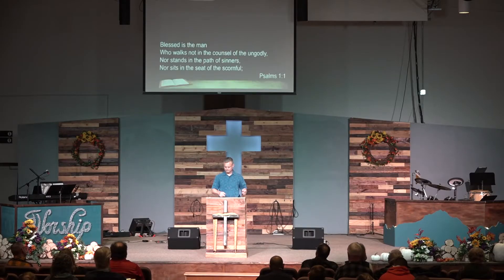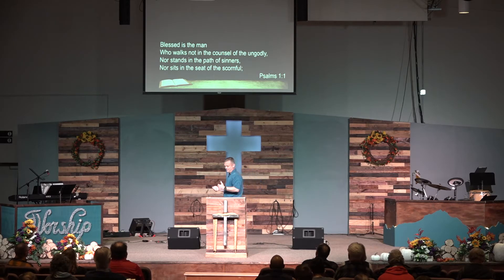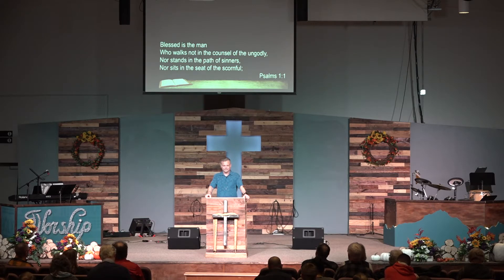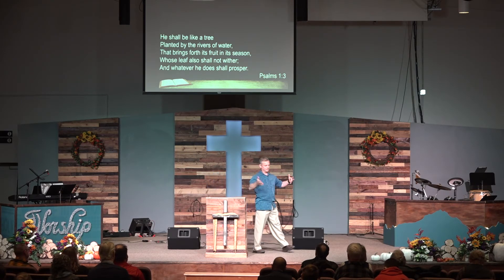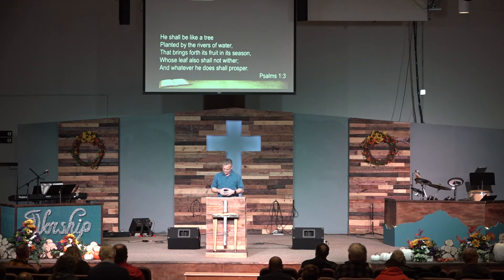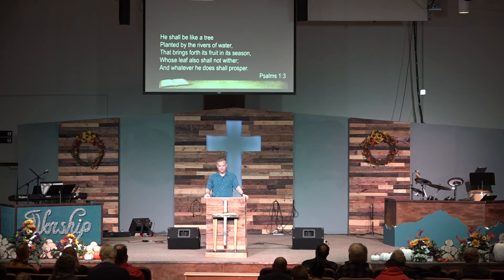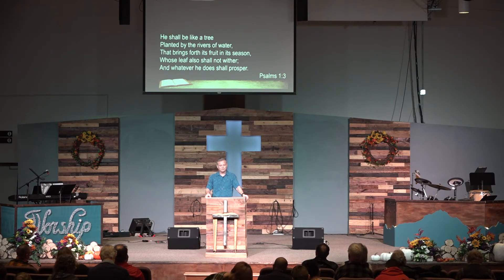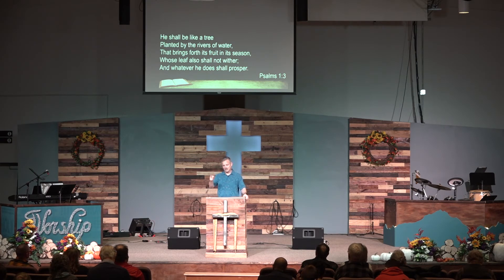FLCC Sunday Sermon 11-15-20